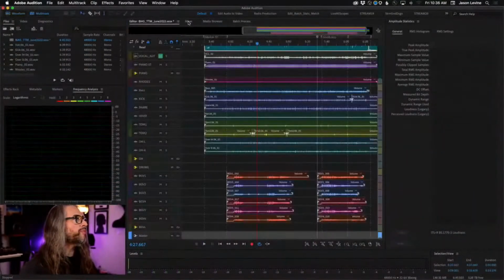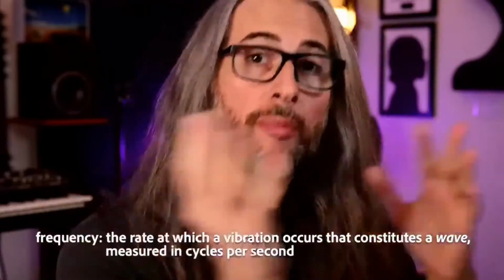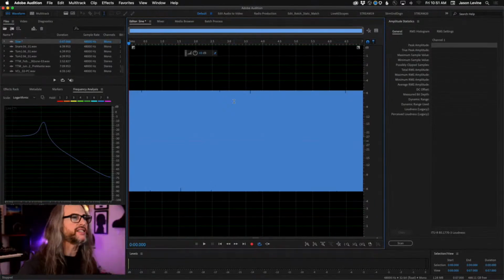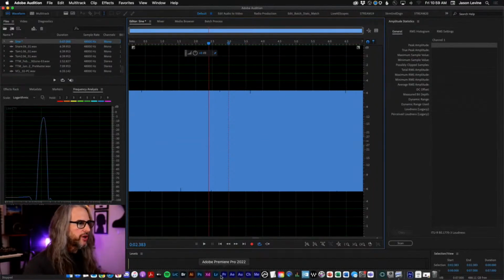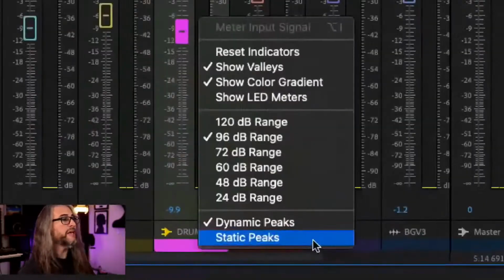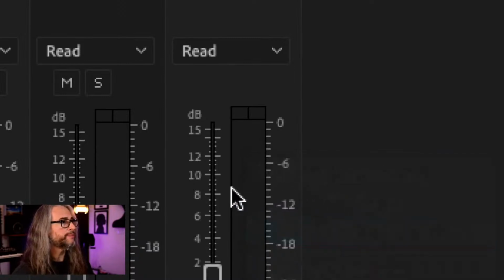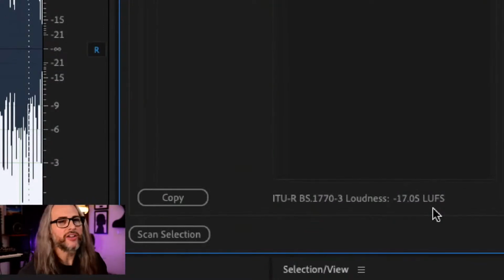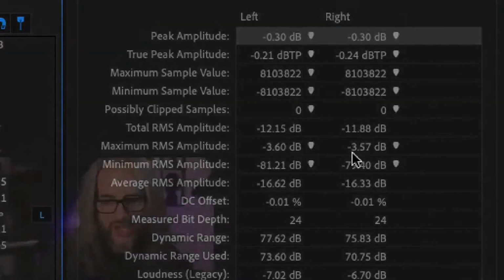Creative Encore: Video Masterclass | Mastering Audio Basics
In today’s Masterclass, We’re returning to fundamentals to give you a better understanding of audio, covering frequency, metering, waveforms, levels analysis and more.